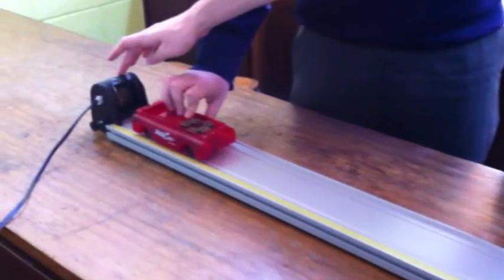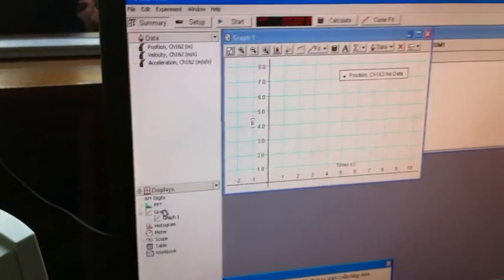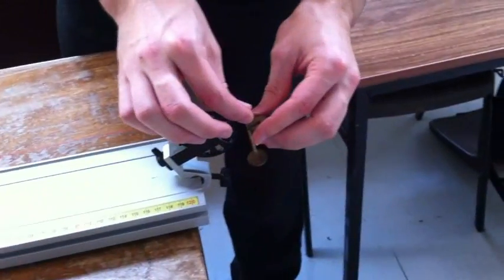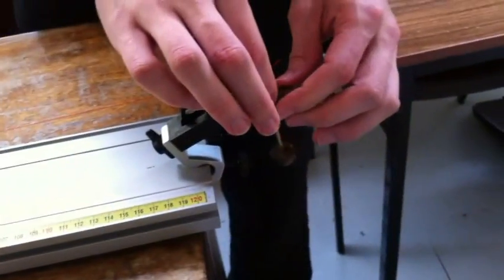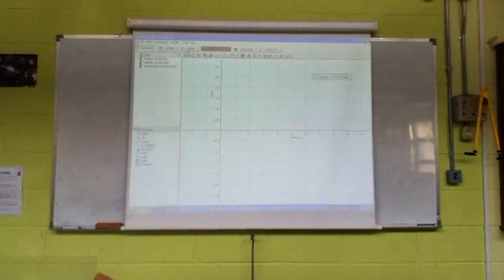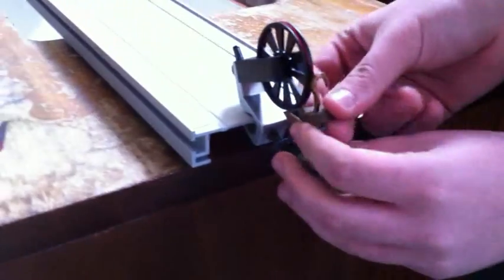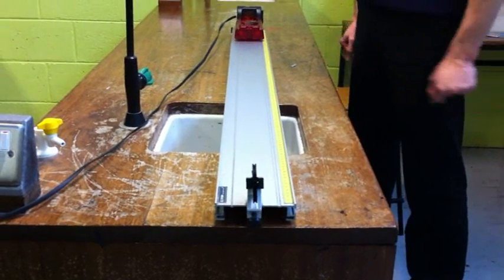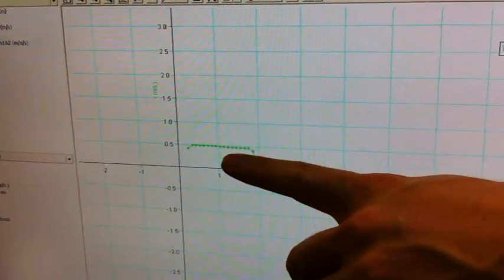Showing that acceleration is proportional to net force using the slope of a velocity-time graph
We used a trolley, runway, motion sensor, weights, pulley and thread. Within the limits of the experiment, we got a straight line through (near enough) the origin for our line of best fit on the resulting acceleration-force graph.